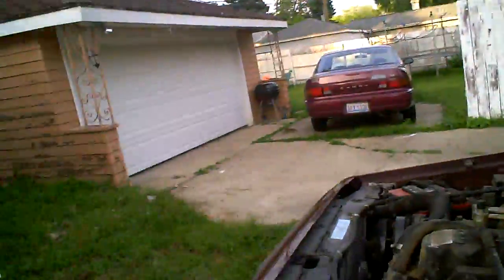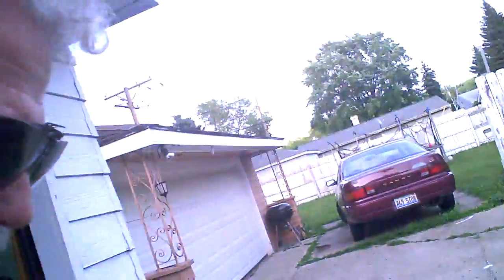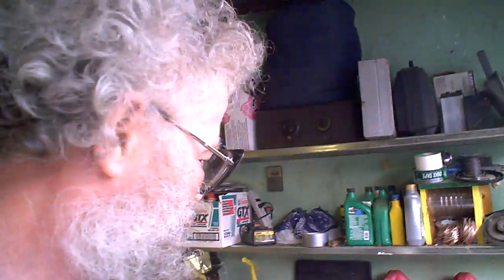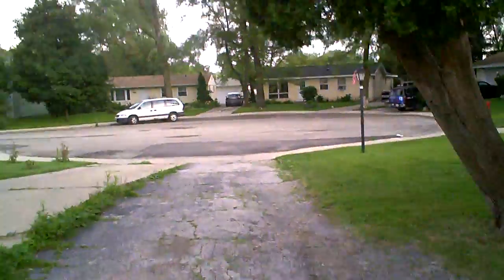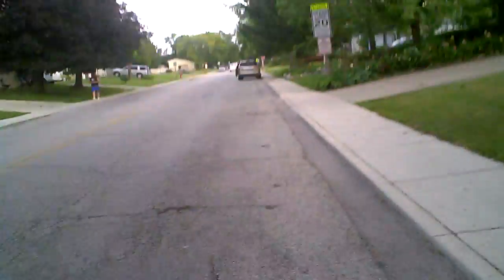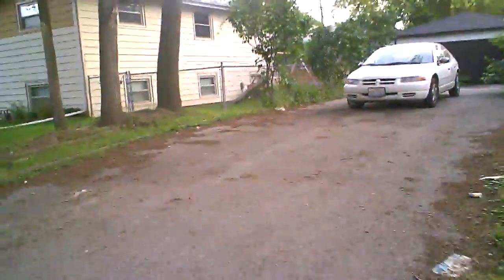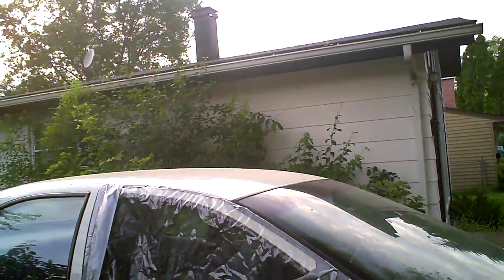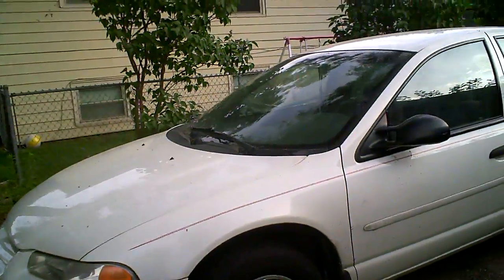An update for July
Just some things that have been going on. A bit annoying on some points but it seems to be working out. I talk about my friend kryten's car getting keyed.